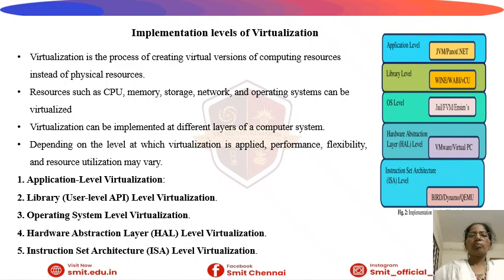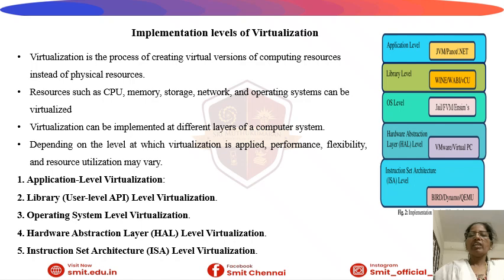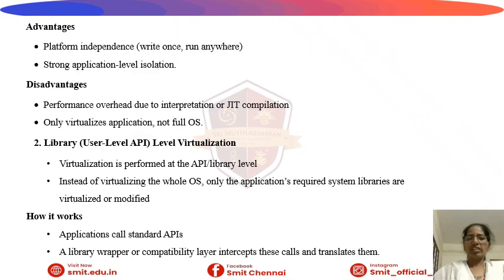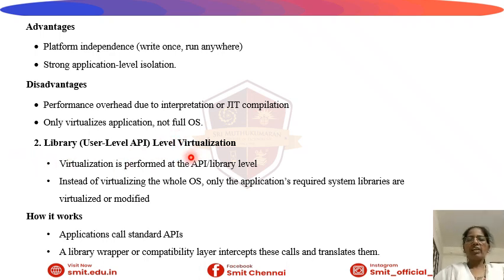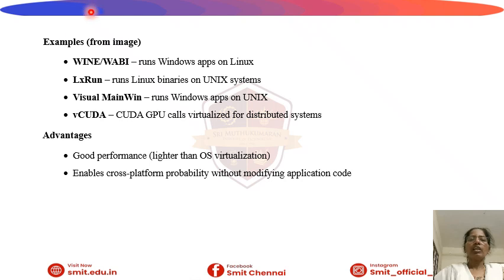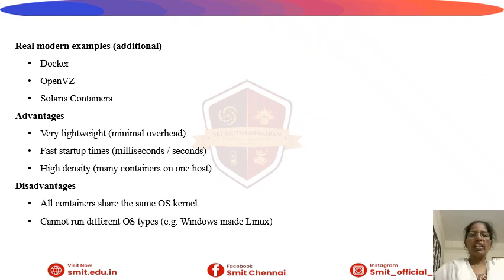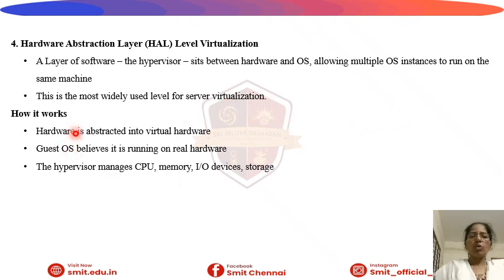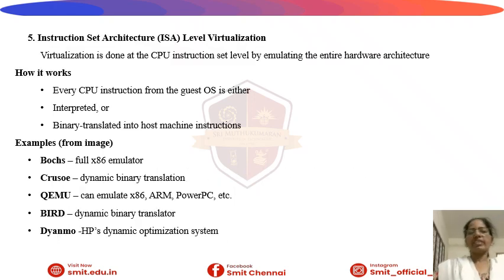CCS335_Cloud Computing_Unit2_Part2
SMIT_Official_Chennai